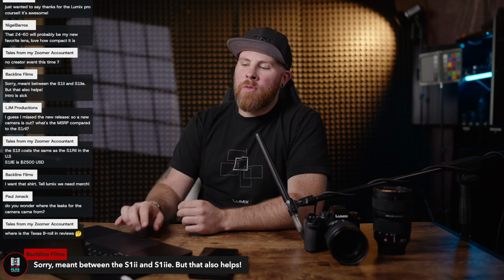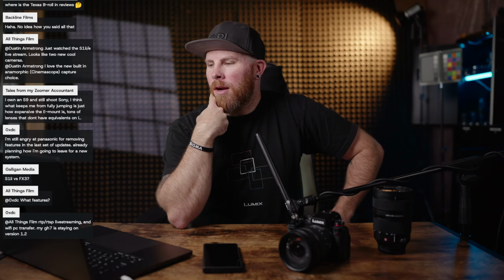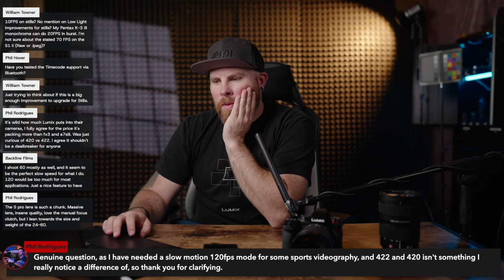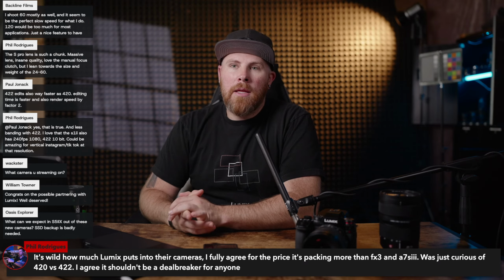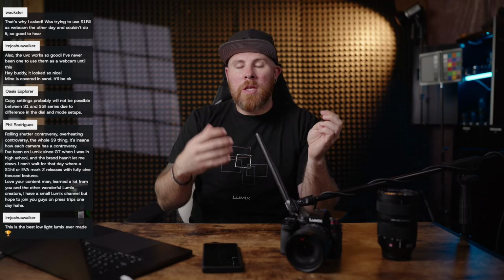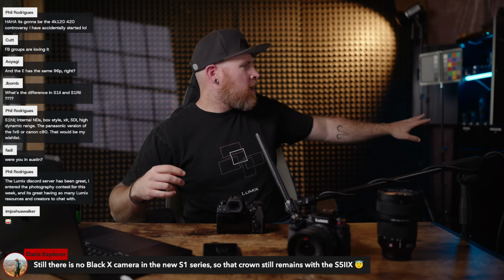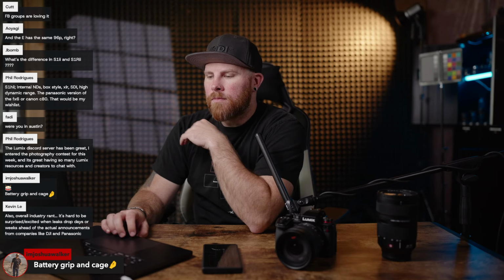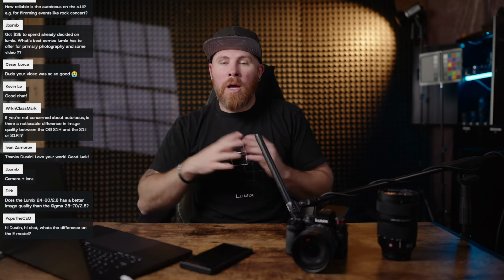🔴What is LUMIX planning?...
FREE LUMIX Photo Style Guide!

LUMIX GH7
LUMIX S9
LUMIX S5II
LUMIX S5IIX

*The link above to my kit contains affiliate links, meaning Amazon or other sites will kick a small percentage back to me if you purchase something through my kit at no additional cost to you! If you buy something through my kit, thank you for supporting me!*